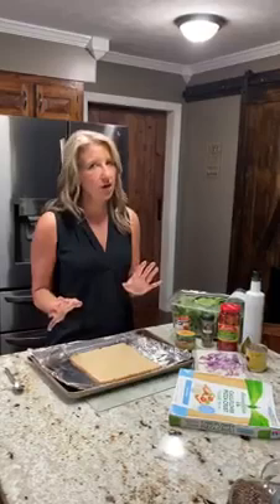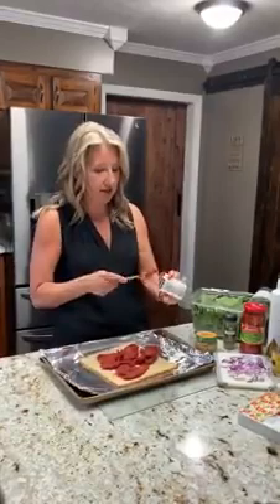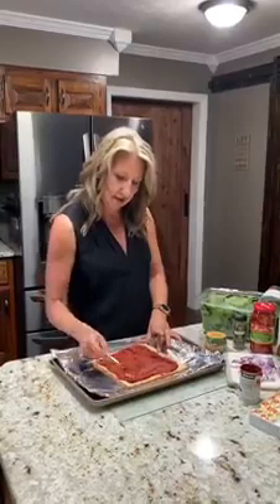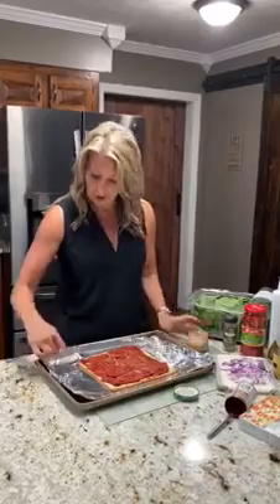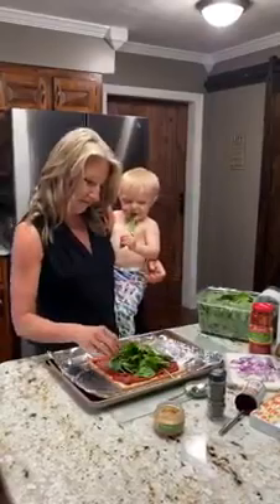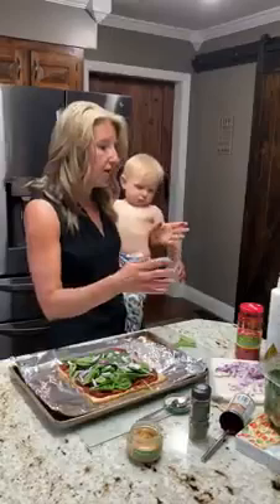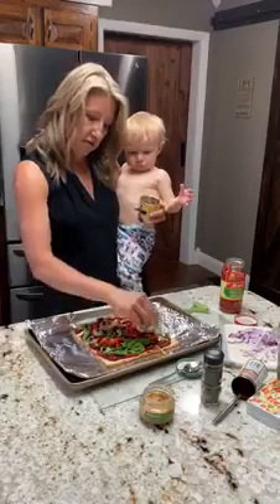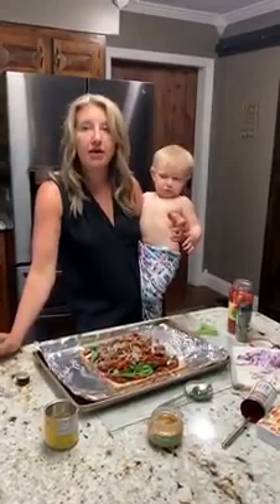Health Interventions - Cauliflower Crusted Pizza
Cauliflower crusted pizza! Ditch the gluten and the carbs. You won’t miss the cheese or pepperoni either!